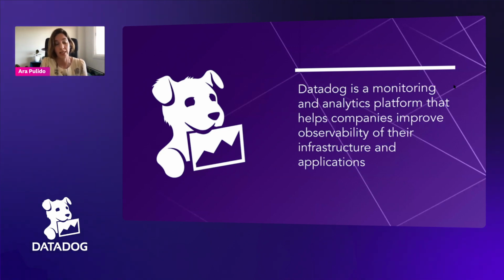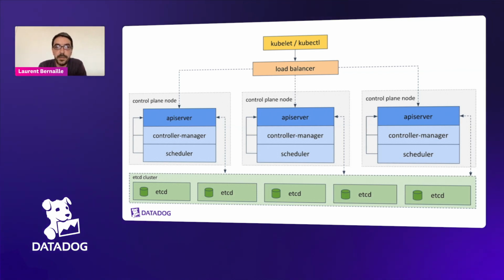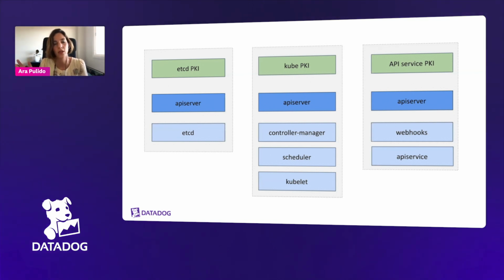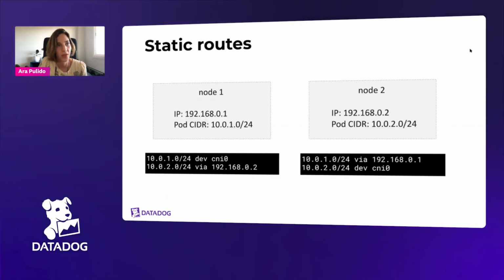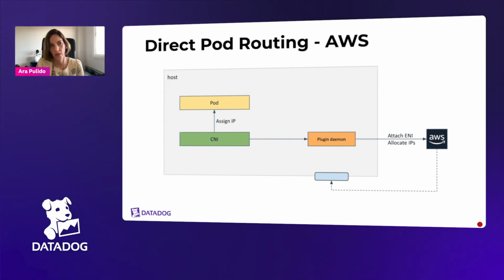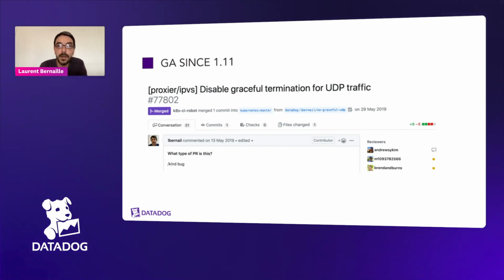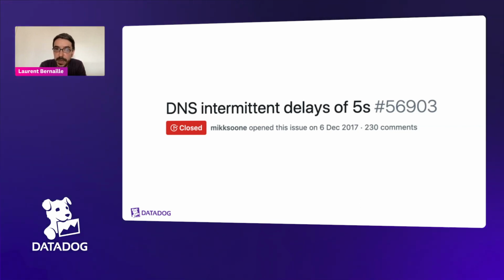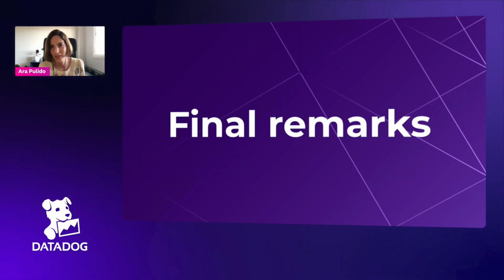Datadog on Kubernetes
When 2 years ago Datadog decided to move its infrastructure platform to Kubernetes we didn’t expect to find so many roadblocks, but ingesting trillions of datapoints per day in a reliable fashion requires pushing the limits of cloud computing.

Creating and managing dozens of clusters, with thousands of nodes each and operating in several clouds was a challenging but rewarding learning experience. In this episode Ara Pulido, Developer Advocate, will chat with Laurent Bernaille, Staff Engineer at Datadog and part of the team that created Datadog’s Kubernetes platform. We’ll cover the challenges we found creating and scaling Datadog’s Kubernetes platform and how we overcame them. The discussion will include scaling the control plane, security, certificates, networking, our open source contributions, and more!